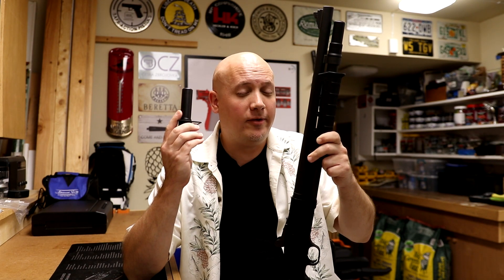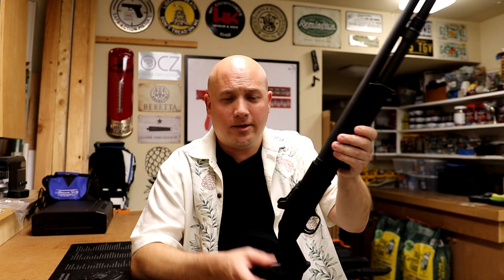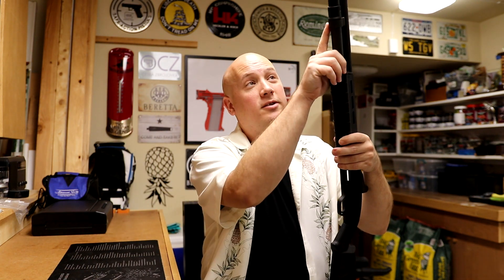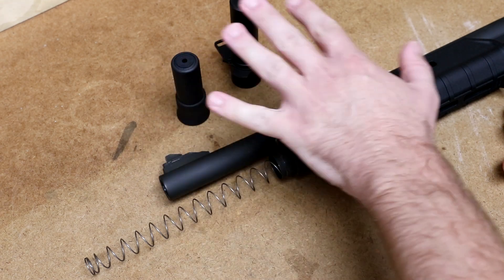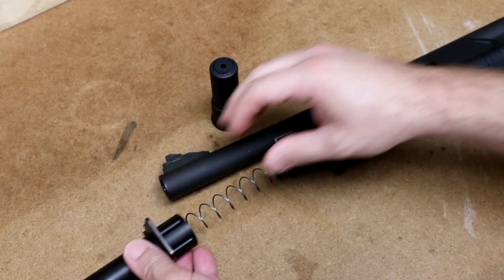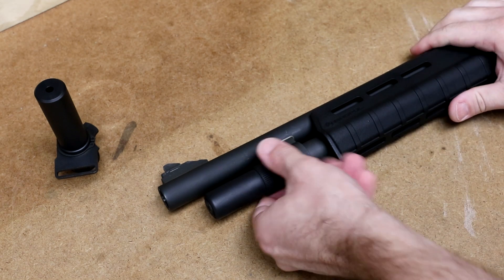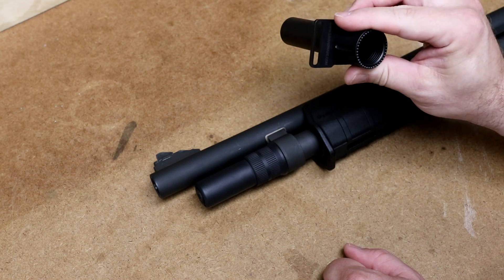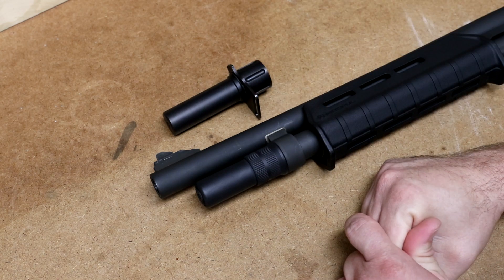Product Review: S&J Hardware +2 Magazine Extension for the Mossberg 590A1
In this Product Review I talk about my experiences and issues with the S&J Hardware +2 magazine extension for the Mossberg 590A1. This extension I believe has a lot of potential but has one major flaw when it comes to how it attaches. This video documents my person thoughts, experiences and opinions on this product. Yours may vary.

Mailing Address -